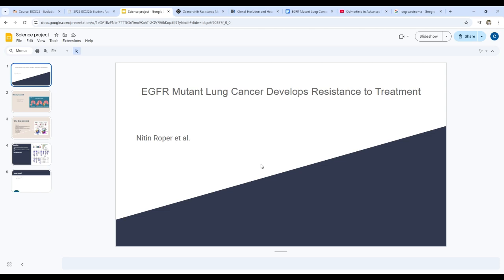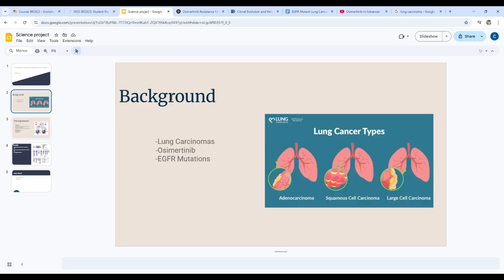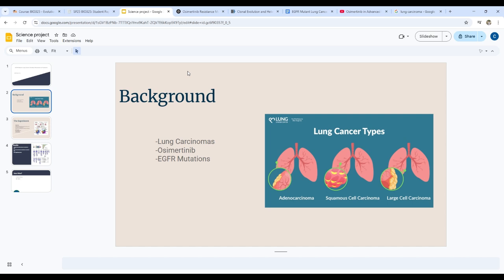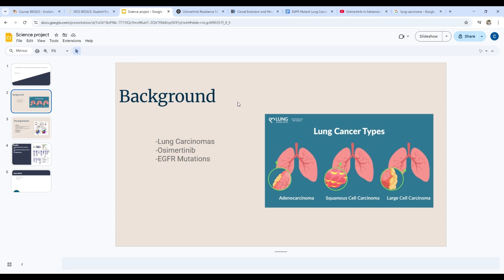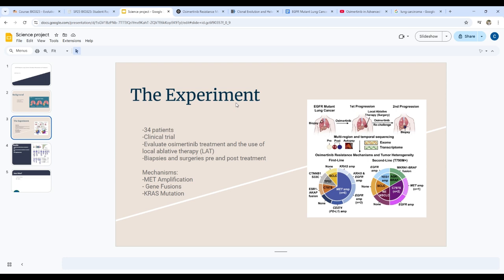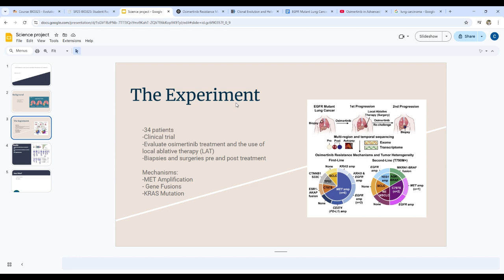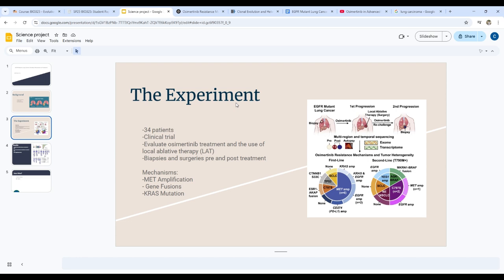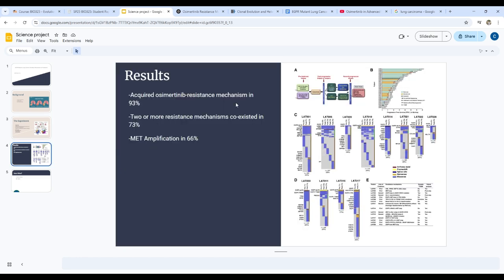EGFR mutation resistance